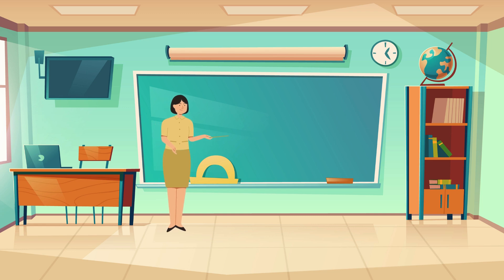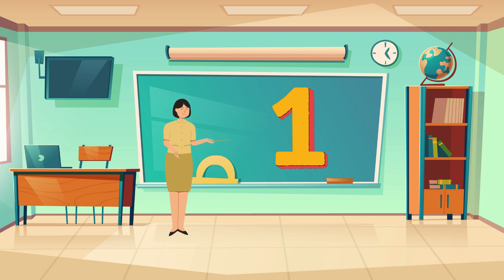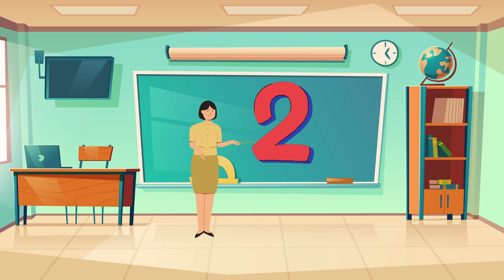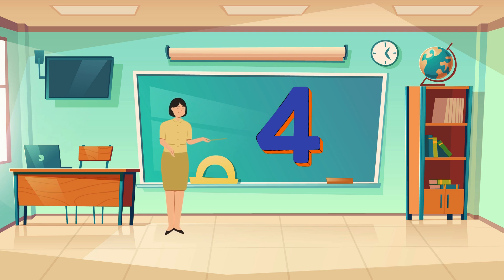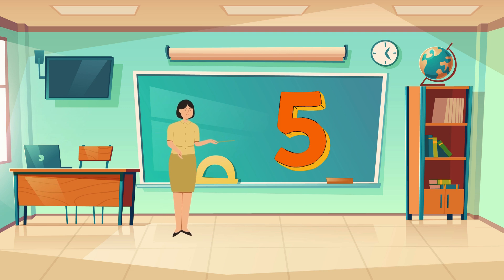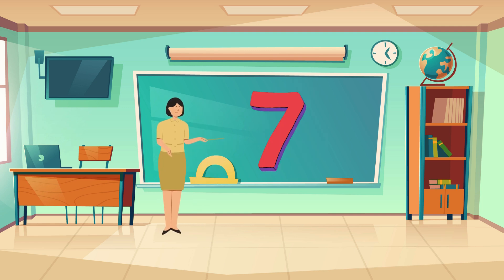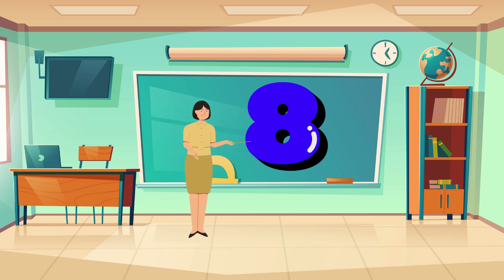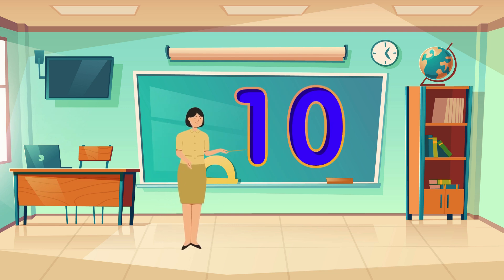Number Adventures: The Magic of 1 to 10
Let's embark on an enchanting journey through the world of numbers! From the solitary 1 to the complete 10, each number reveals its own special magic. Discover the fun facts and stories behind each digit in this engaging and educational adventure. "Number Adventures: The Magic of 1 to 10" makes math exciting and memorable. Get ready to explore, learn, and fall in love with numbers!